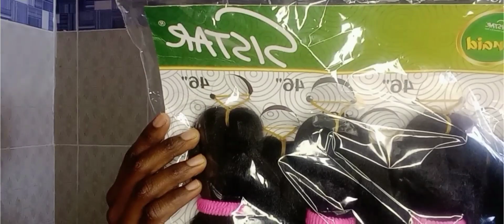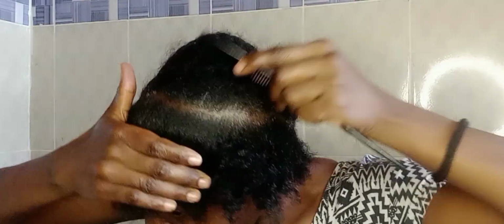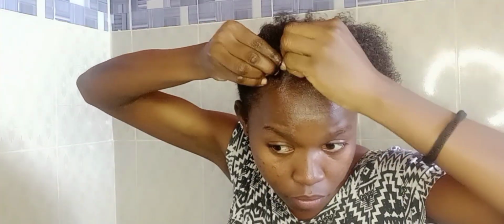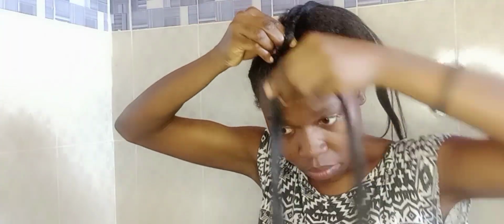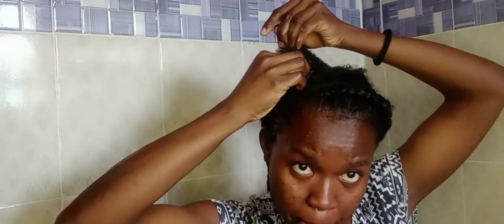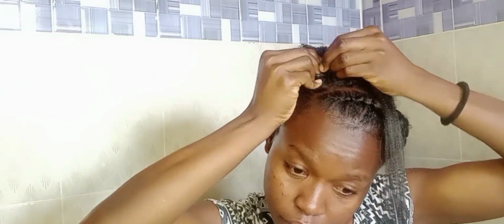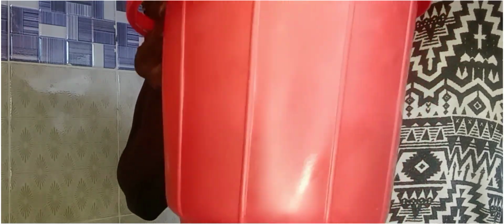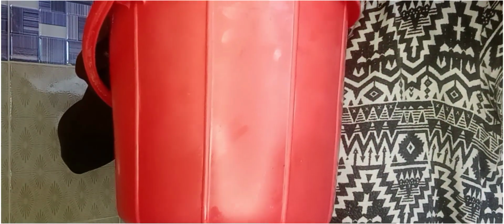HOW TO:DIY Four Feed-ins Cornrows|First Trial ❤|Protective style |4c hair|No Heat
Hello fam,so today am going to show you how i did my feed in cornrows,my first time trying this 😀

PRODUCTS USED
1.Lagos Jumbo Braid (used 3 bundles)
2.Eco Style Gel
3Moulding Wax Gel
4.Ratle Comb
5.Gold Accessories (@atungos hair collection)ig

PRAY HARD
WORK HARD
Jeremiah 29:11

Thank you for reading till here, you're awesome ❤